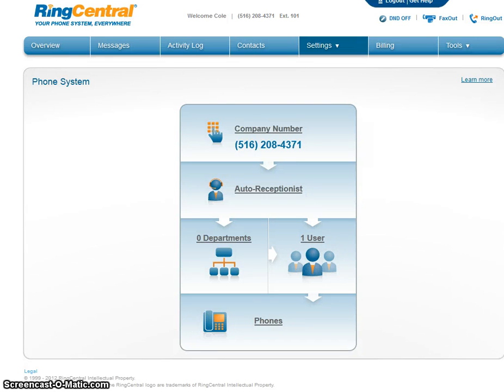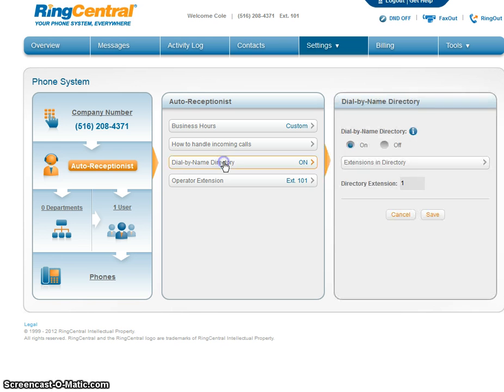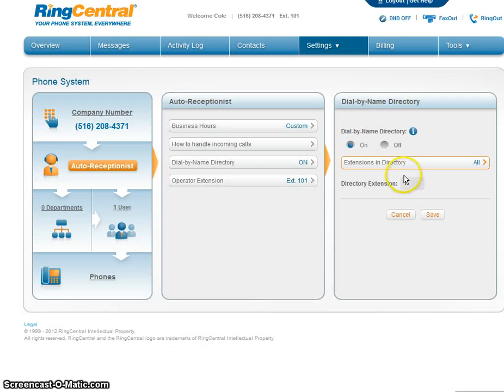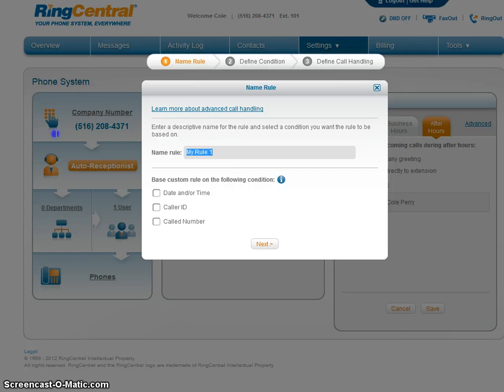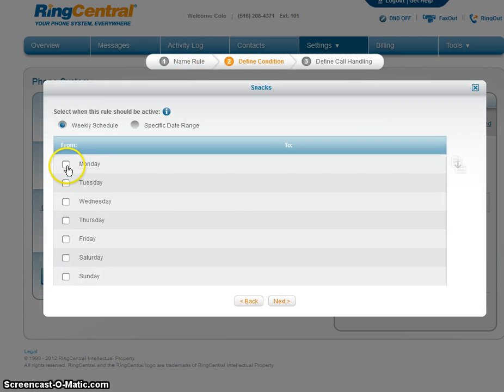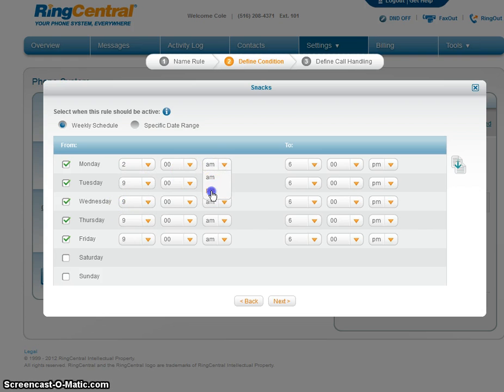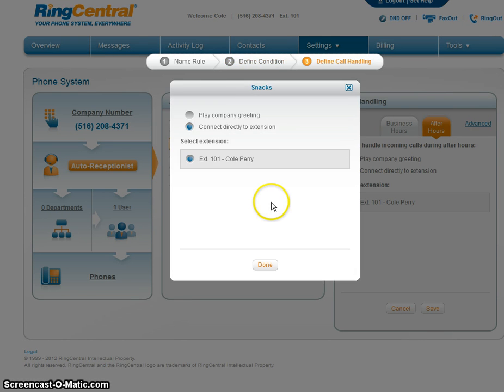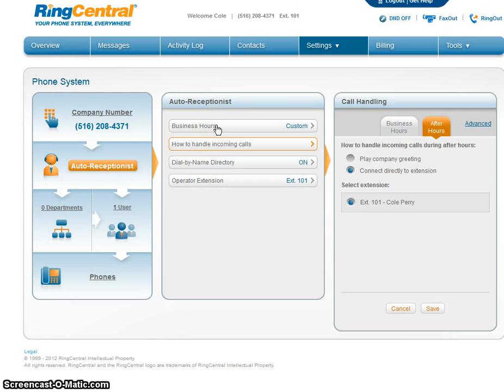How To Set Up a RingCentral Auto Attendant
has a very easy to understand web portal. You can set up your auto attendant in minutes. In this videoThis tutorial shows how quick and easy it is to set up an Auto Attendant (Auto Receptionist) for the business VoIP service provider RingCentral.